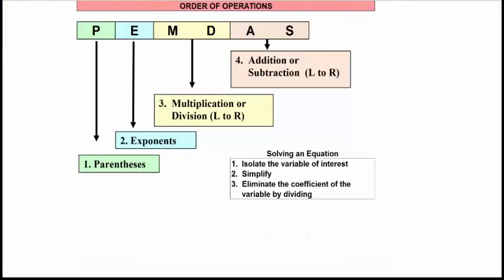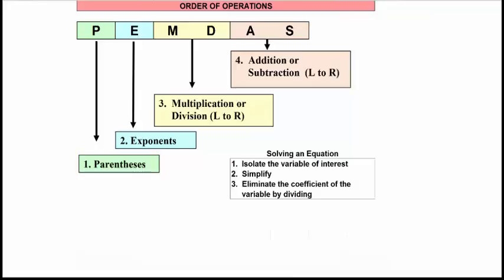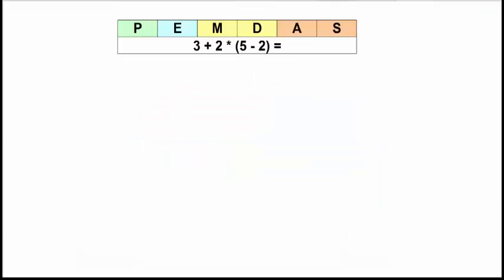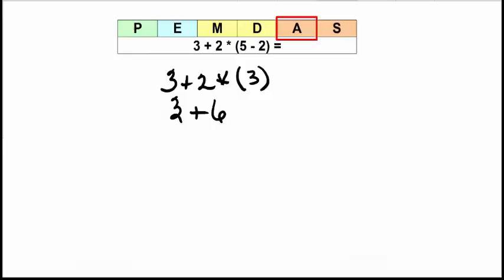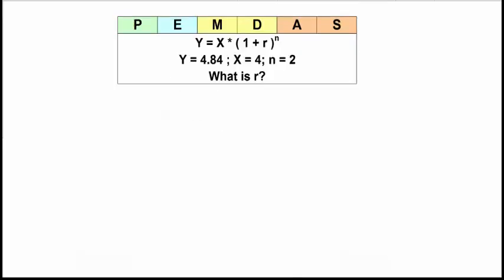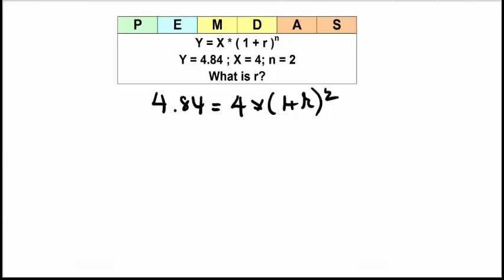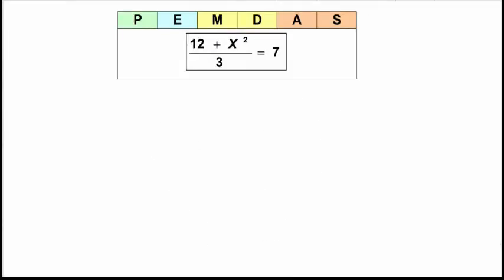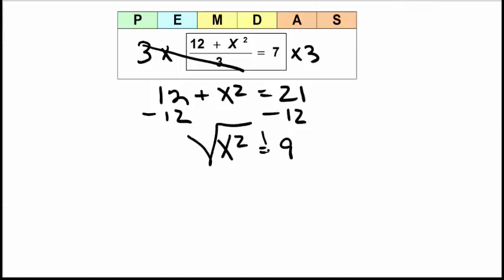PEMDAS 05312016 R